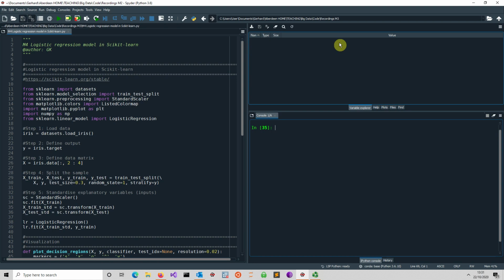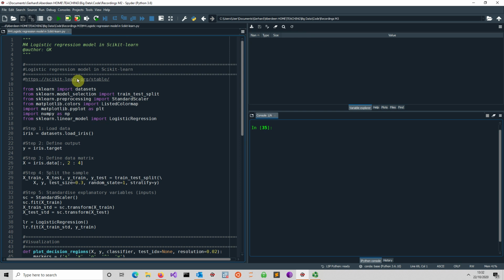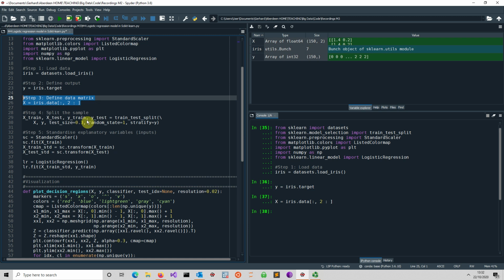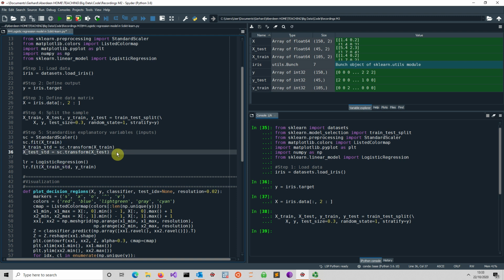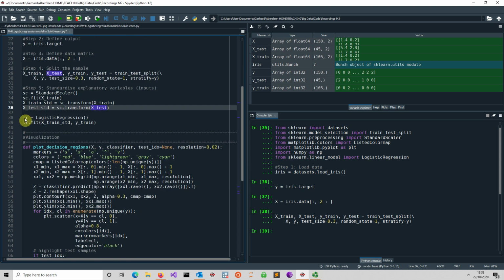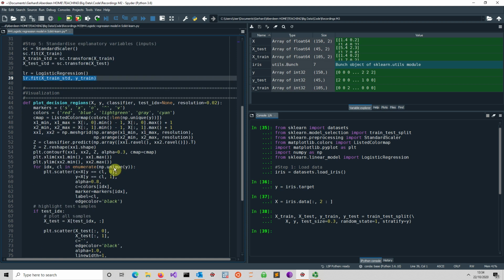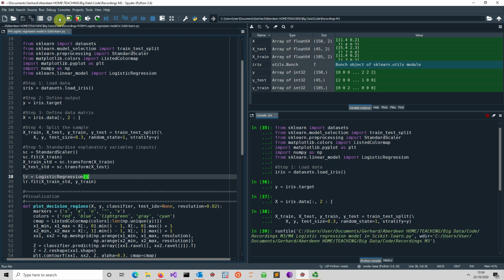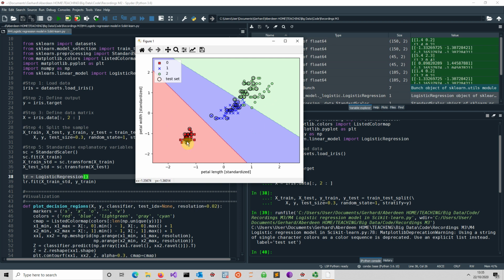Logistic Regression in Scikit-Learn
【Ｏｎｌｉｎｅ　Ｃｏｕｒｓｅｓ】

We use Sci-kit Learn to conduct a logistic regression analysis. The implementation is straightforward. We will interpret and visualise the results.